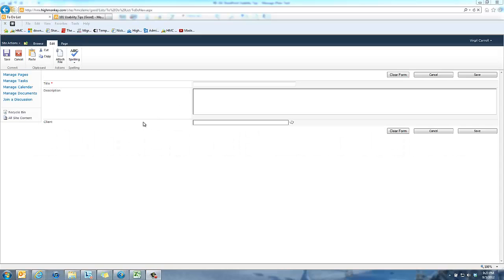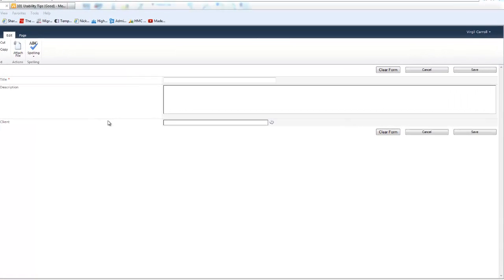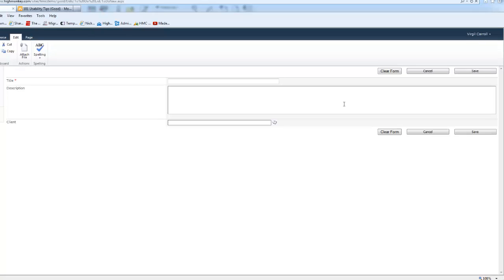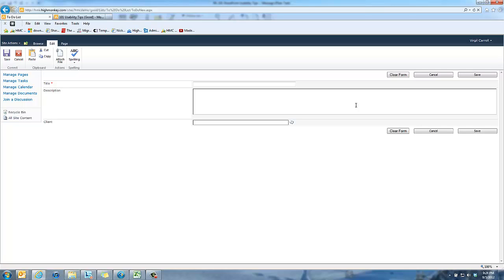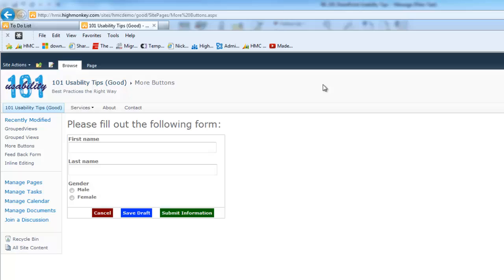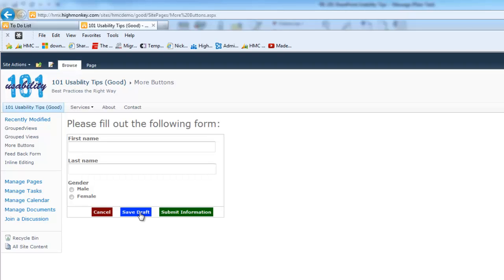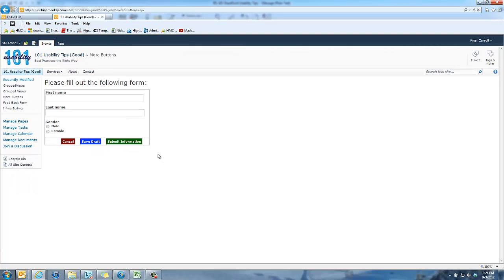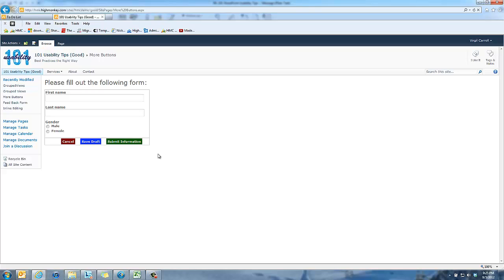101 SharePoint Usability Tips # 57 Buttons for List Items & Content Type Forms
Using the standard "Cancel" and "Save" buttons on a form might work for some forms, but consider the context of the form and the function of the button before deciding what to call your buttons and also what buttons to include. Using buttons that make sense will help users better understand what they are doing by clicking it. Using more buttons to add functionality could make it easier for the user to complete the form without issues. These small considerations can help make a form not only easier to use but also help avoid frustrations with the system.